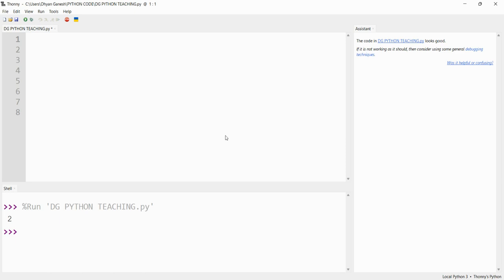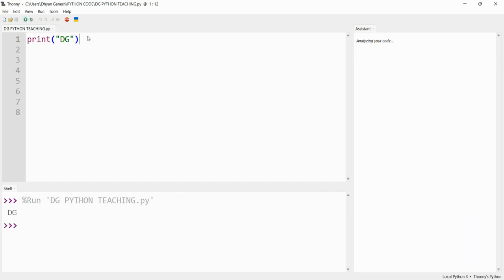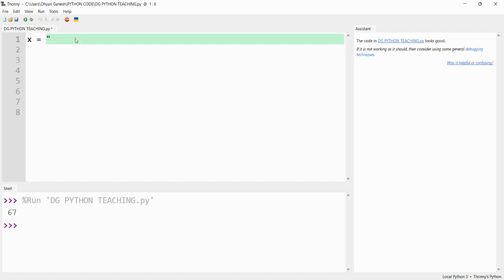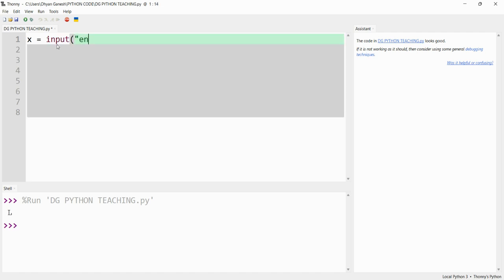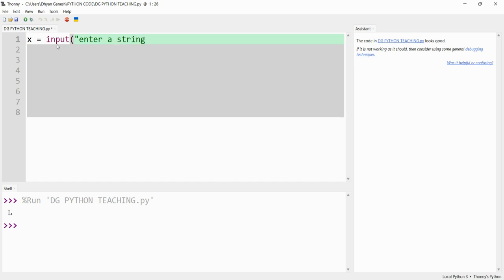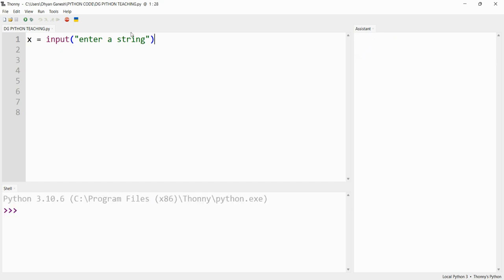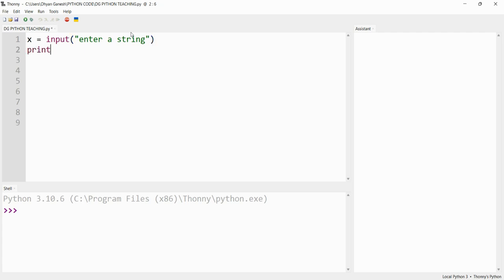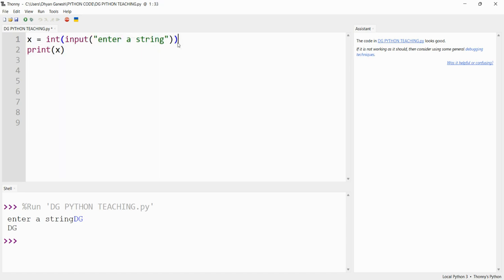PYTHON basics (Ep2)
Hey, guys today we are gonna learn python